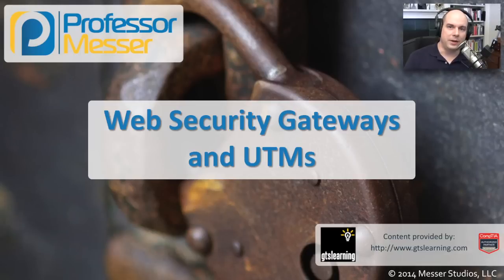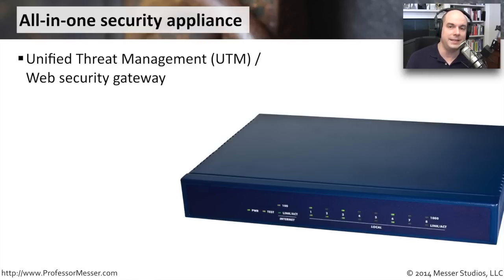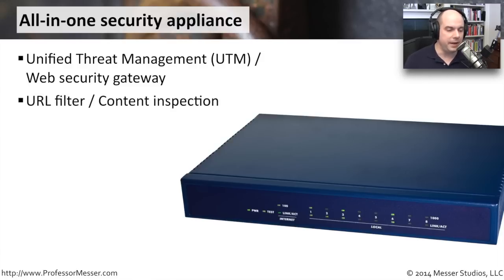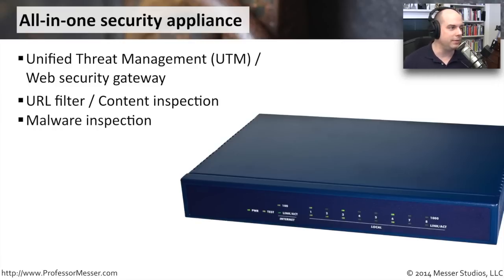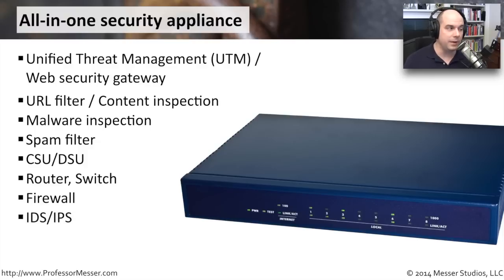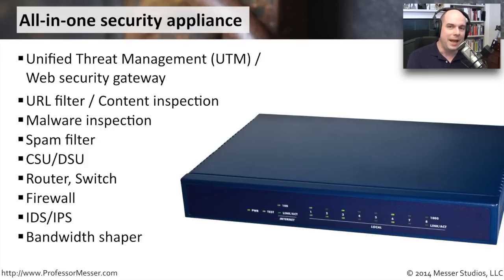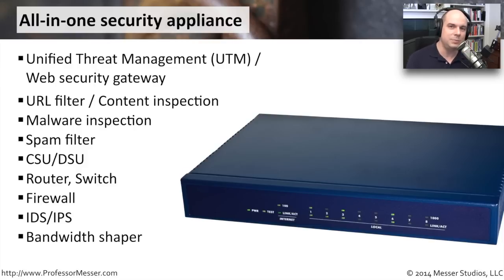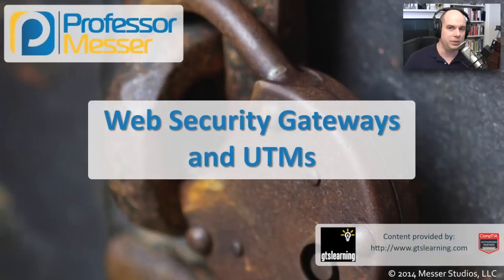Web Security Gateways and UTMs - CompTIA Security+ SY0-401: 1.1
As technology as improved, we’ve added more and more functionality to our security gateways. In this video, you’ll learn about unified threat management appliances and the functionality they bring to securing our network resources.